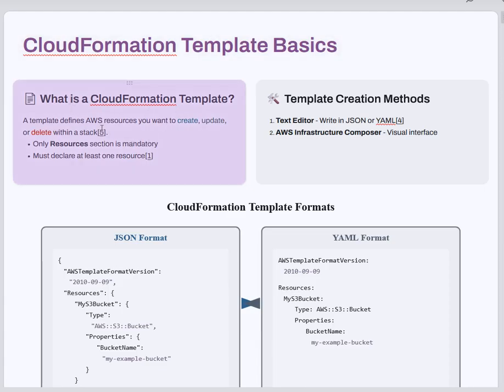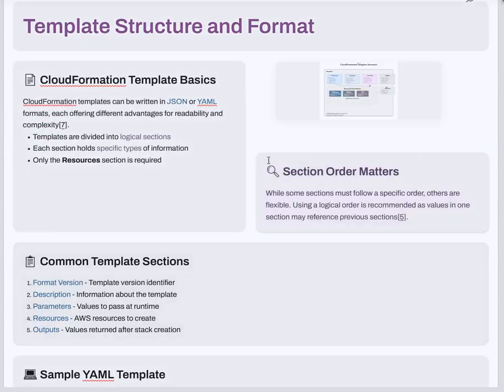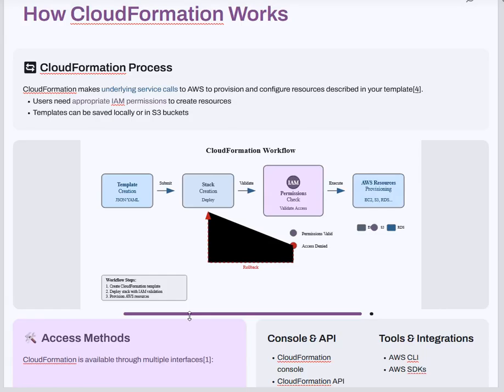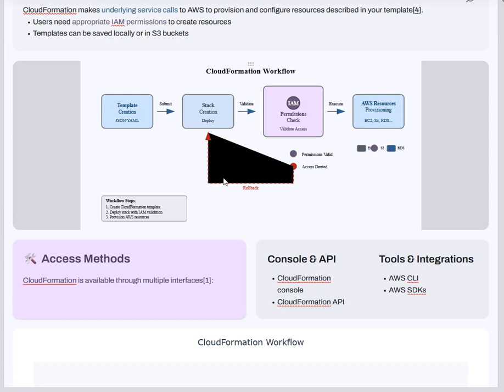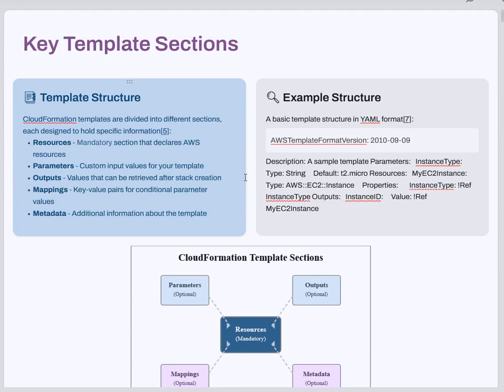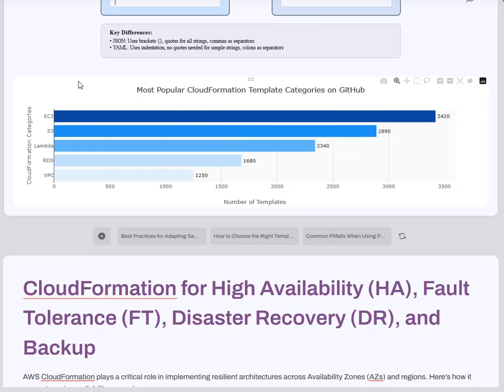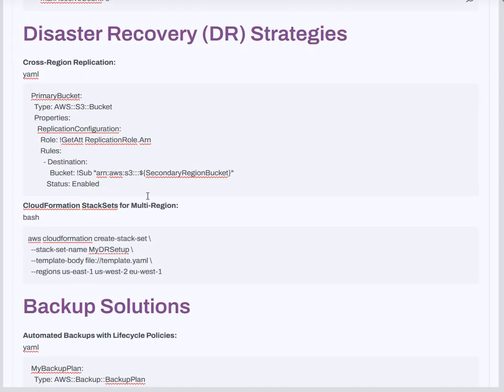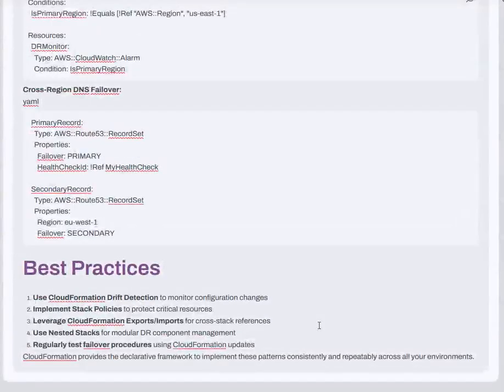AWS Solutions Architect CloudFormation-2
We are discussing further of CF